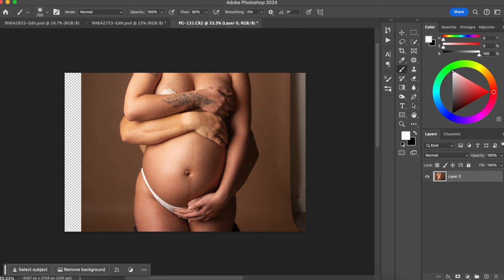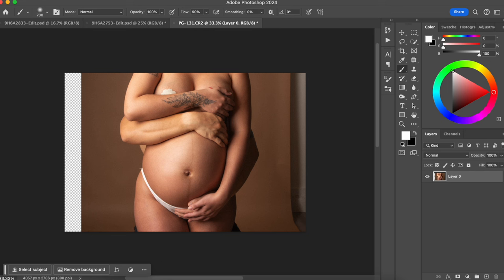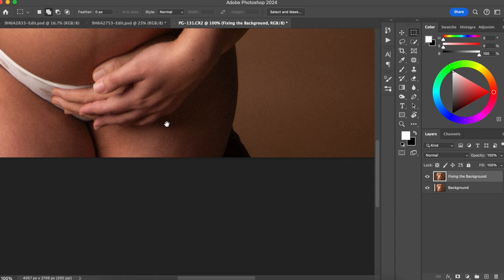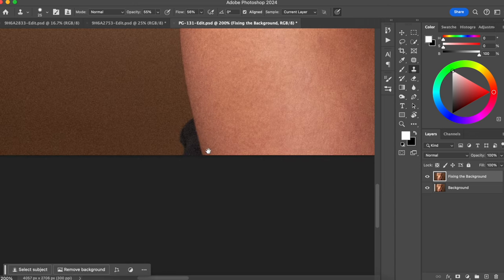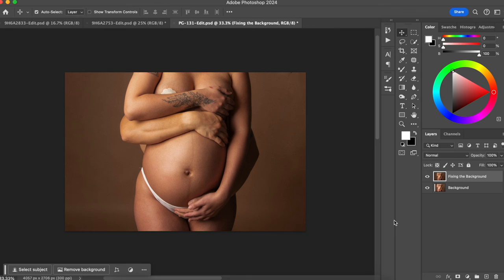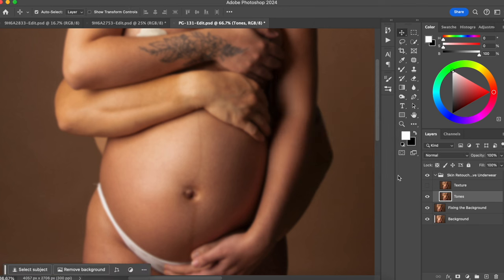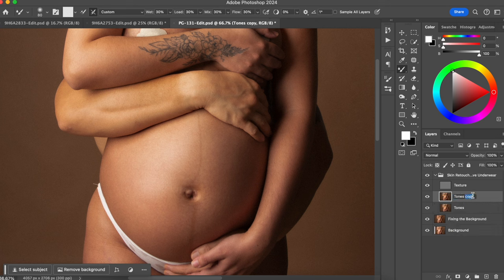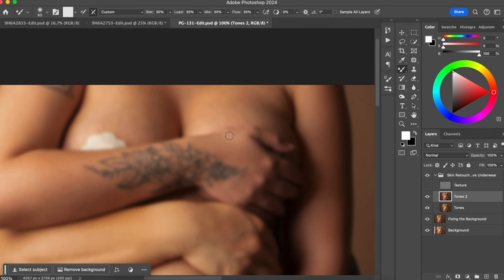How to Remove Underwear in Maternity Photos | Photoshop Tutorial 2024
In this tutorial you will learn how to remove the underwear from your maternity photos in Photoshop 2024 to only show your client's body shape